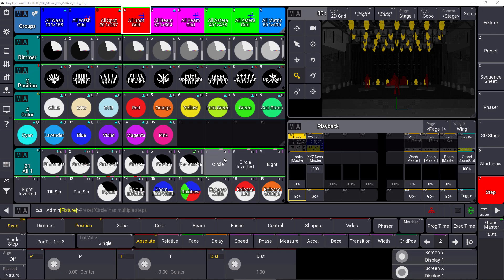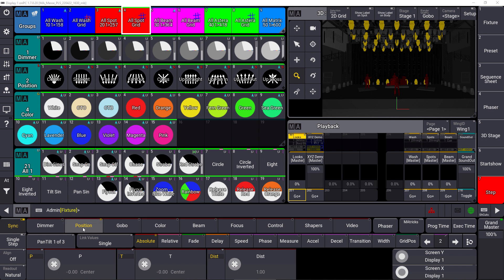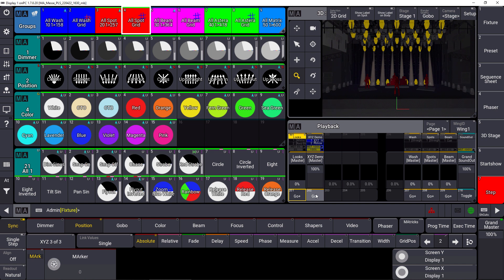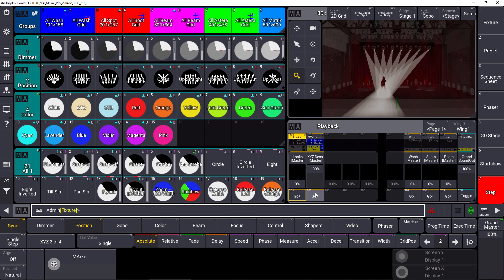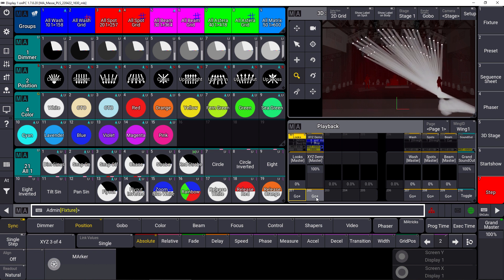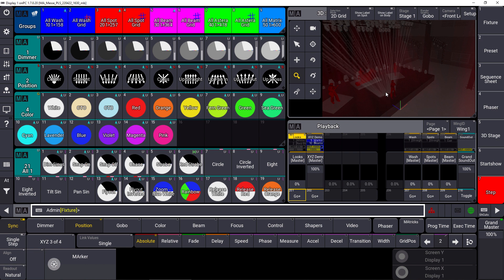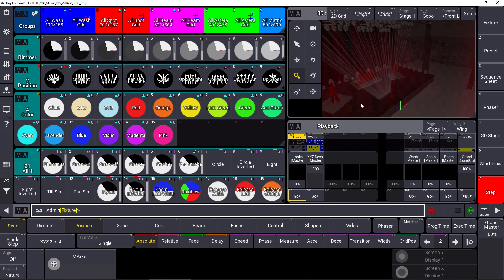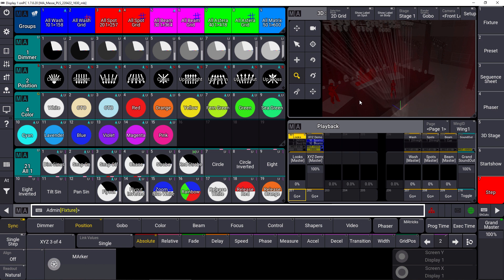grandMA3 | Software Release Version 1.7 | XYZ Programming